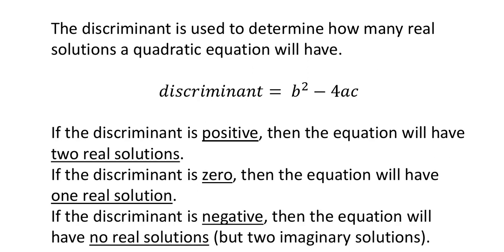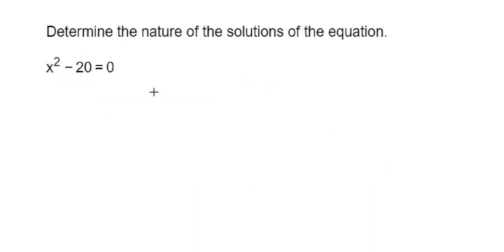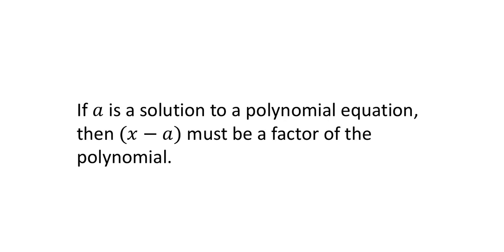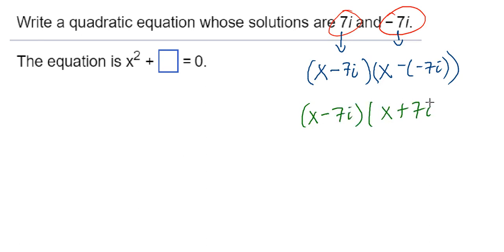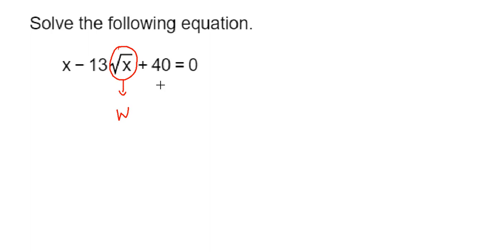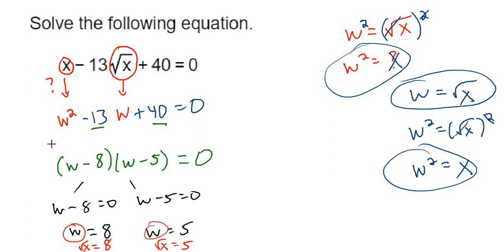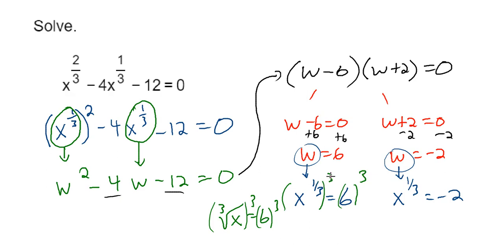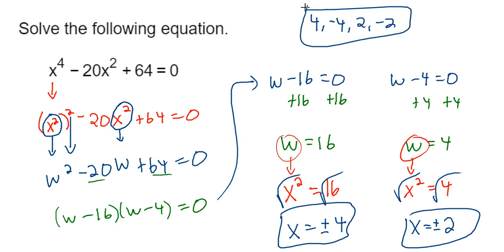Section 7.4 - Intermediate Algebra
More on Quadratic Equations!